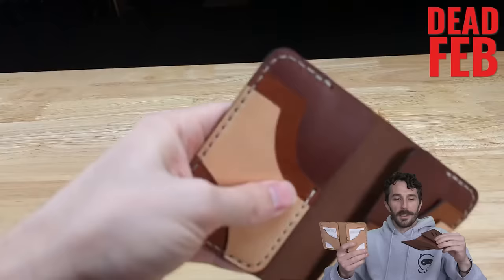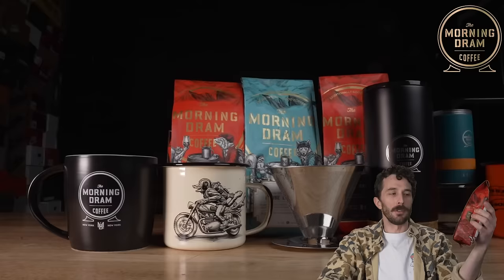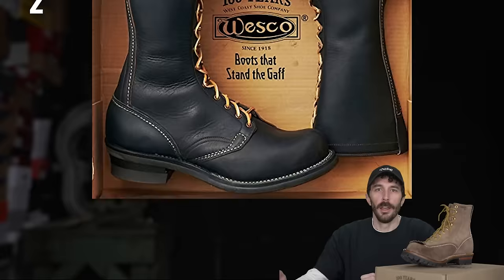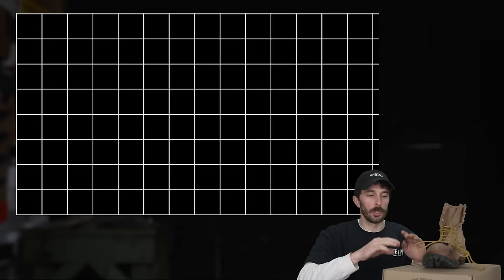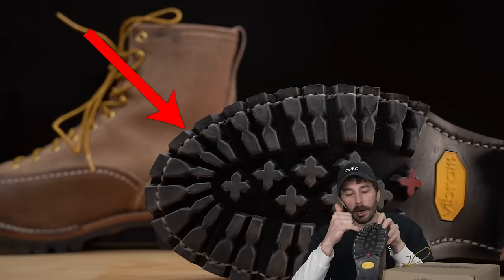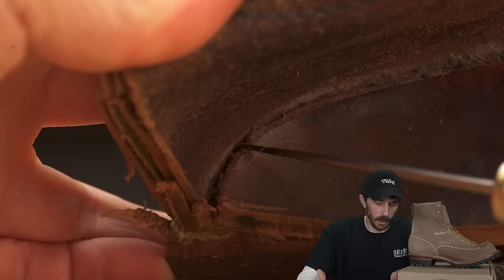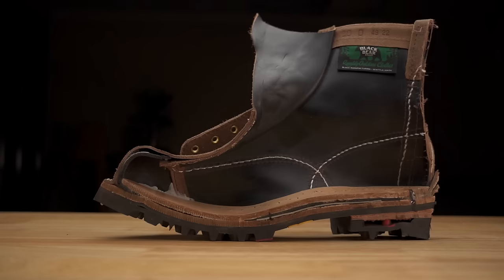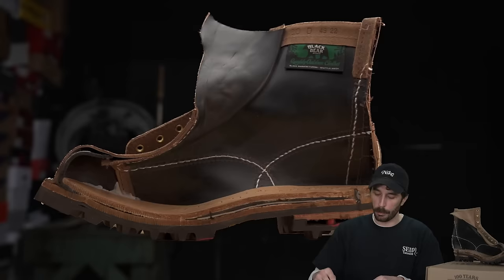The Truth: Wesco is not what you think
TIMESTAMPS:
0:00 Intro
2:06 History
5:08 Leather
7:15 Construction
8:35 Build Process
9:16 Heel Stack
11:09 Cut in Half
11:47 Reveal
11:57 Components
14:55 Worth It?